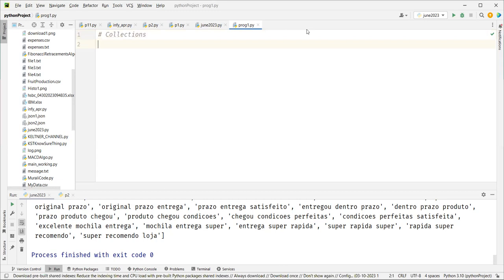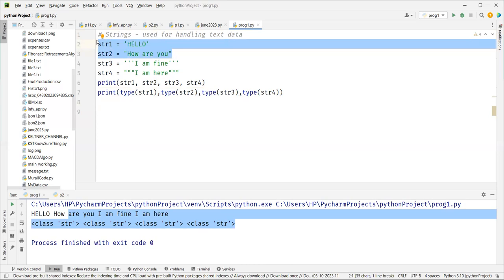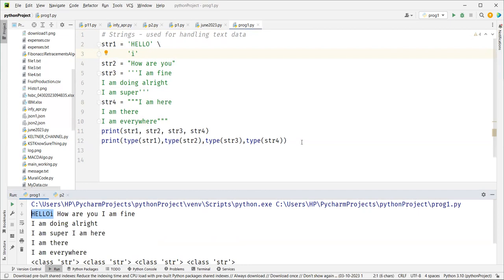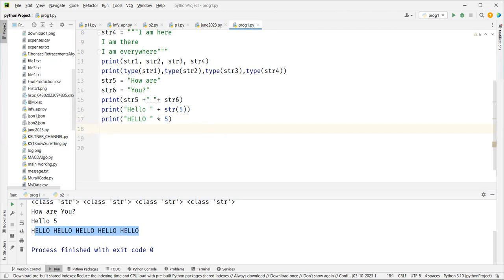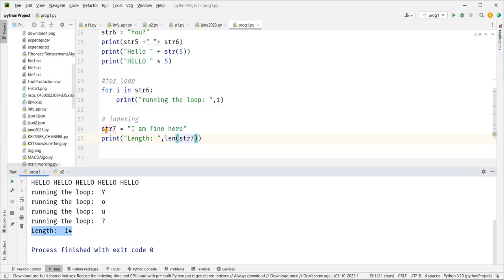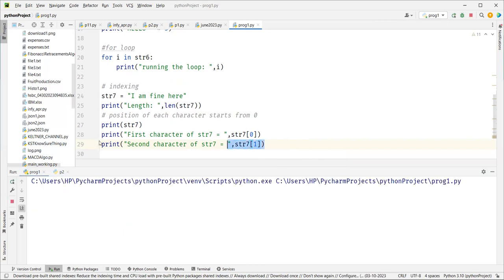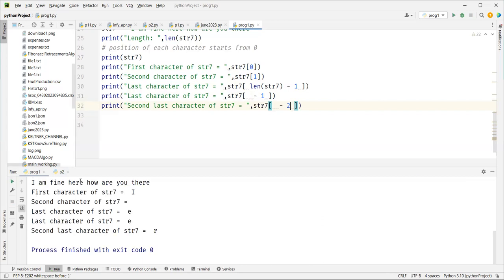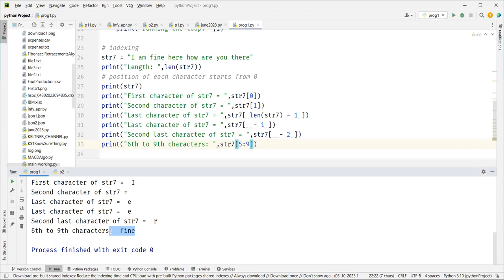DAY 8 Tutorial: Strings in Python tutorial - 1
DAY 8: String tutorial - 1: Basic operations, indexing in string